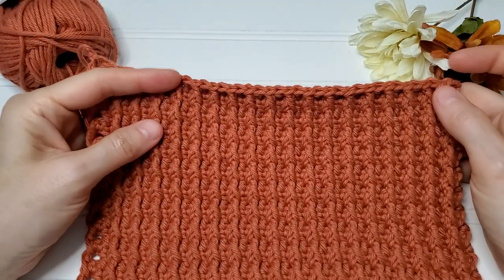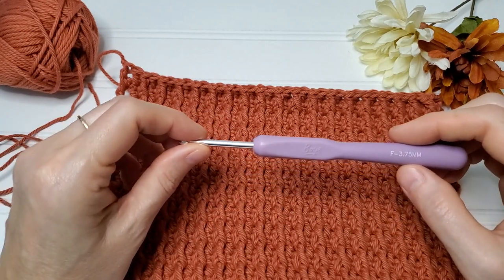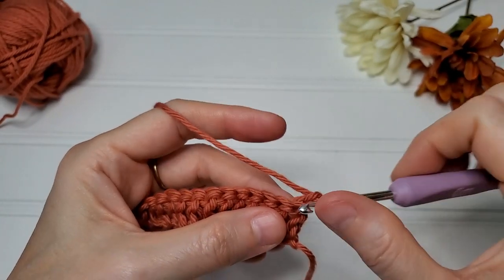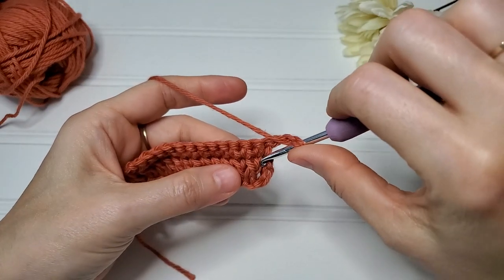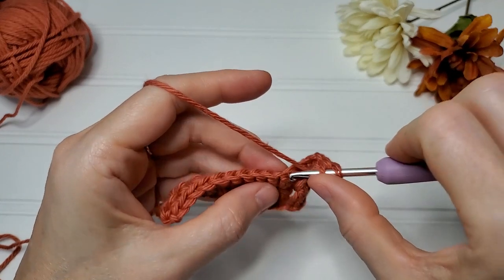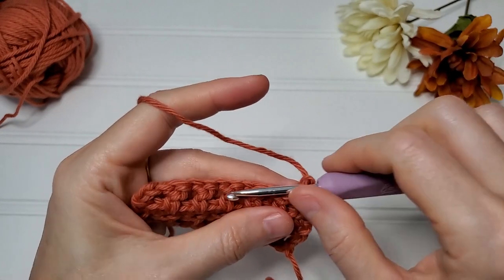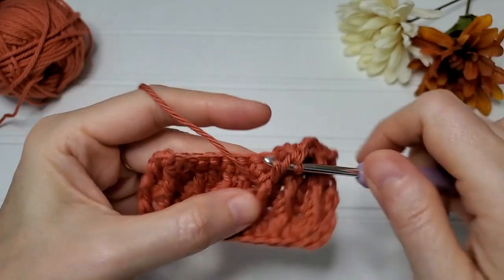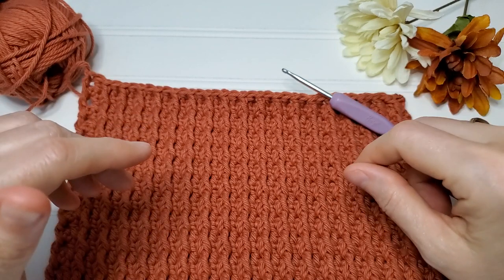😍TEXTURE!💕 Fun Stitch Pattern! 2 ROW REPEAT! Excellent For Dish Towels, Washcloths, Sweaters, Etc.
This thick stitch combination would make great cuffs on sweaters, dish towels, washcloths, sweaters, blankets, etc. The stitch pattern is a two row repeat and you need a multiple of 2 chs to create any size crochet project you wish. The full written instructions are further below. ⬇⬇

TIMESTAMPS:

Row 1 - 2:25
Row 2 - 3:07
Row 3 - 3:37
Row 4 - 7:40

Repeat Row 2 and Row 3 for pattern.

HOW TO SLOW A VIDEO:

On desktop:

When hovering your mouse over the video, you’ll see the settings gear at the bottom of the video. In settings, select “playback speed”.

On mobile:

In the upper right corner of the video, you’ll see the settings gear. In settings, select “playback speed”.

ADJUSTING THE SPEED:

The numbers listed above “normal” will slow the video down.
The numbers listed below “normal” will speed the video up.

If you need more time to catch up, simply pause the video.

YARN USED:

I Love This Cotton! In Bruschetta (Size 4 medium weight yarn) (Hobby Lobby)

HOOK USED:

Boye F/6 (3.75 mm) crochet hook

And, I only suggest brands that I use and trust. Please don’t feel pressured to buy anything. I like to provide the links just so you can see what products I am using.

CONVERSIONS:

U.S. single crochet (sc) = U.K. double crochet (dc)
U.S. half double crochet (hdc) = U.K. half treble (htr)
U.S. double crochet (dc) = U.K. treble (tr)

ABBREVIATIONS:

FC - foundation chain (starting chain)
ch(s) - chain(s)
st(s) - stitch(es)
sk - skip

SPECIAL STITCHES:

Front Post Double Crochet (fpdc) - YO, insert hook around the dc from 2 rows previous from right to left. YO and draw back through, pulling up tall. YO and draw through 2 loops, YO and draw though 2 loops.

WRITTEN INSTRUCTIONS:

FC: Ch a multiple of 2.

Row 1: In 5th ch from hook, dc. Dc in every ch across. Turn.

Row 2: Ch 1, sc in first st, sc in every st across. Sc in top of turning ch. Turn.

Row 3: Ch 2 (counts as dc), * fpdc in next st from 2 rows below, dc in next st * Repeat from * to * across. Turn.

(This is my Highland Hickory Designs account even though it says “fancifulart”.